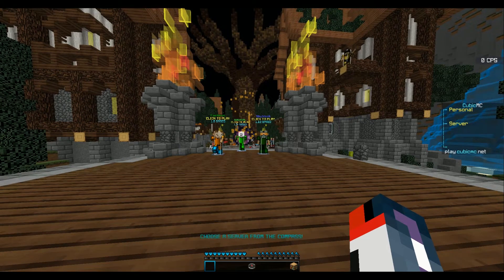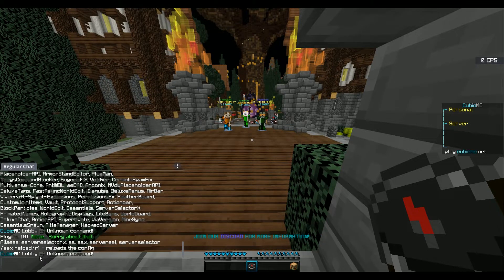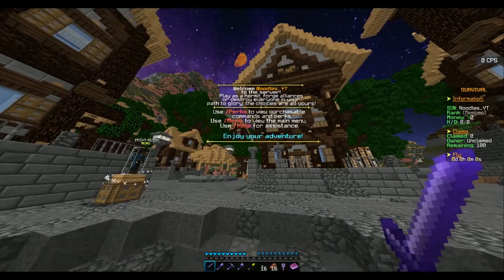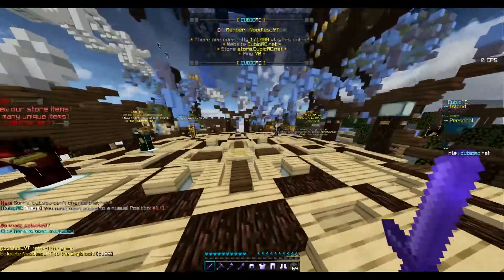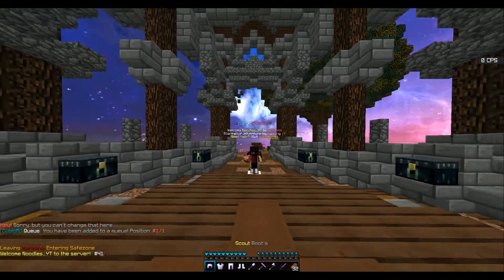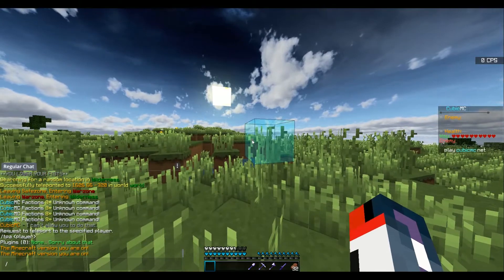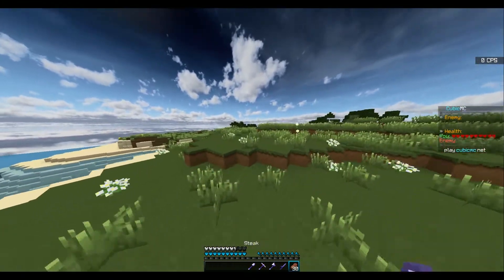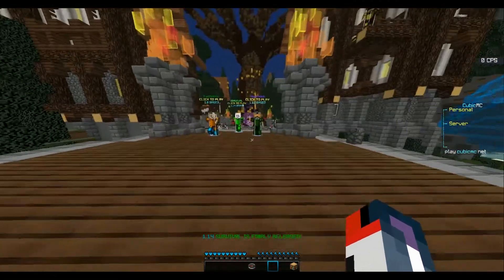CubicMC - Minecraft Server Review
IP: play.cubicmc.net